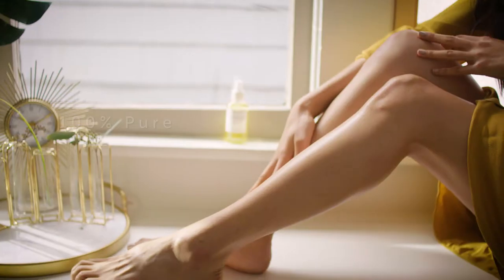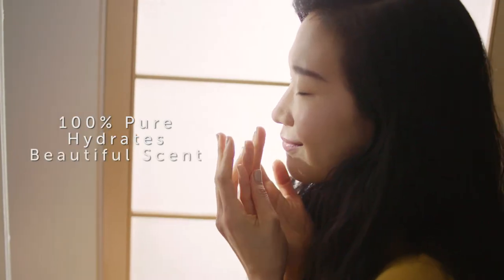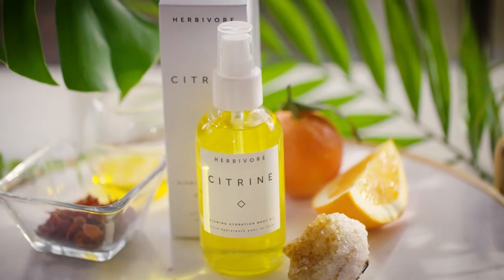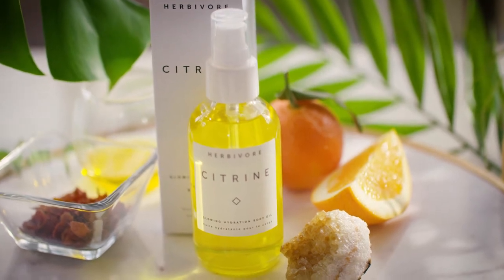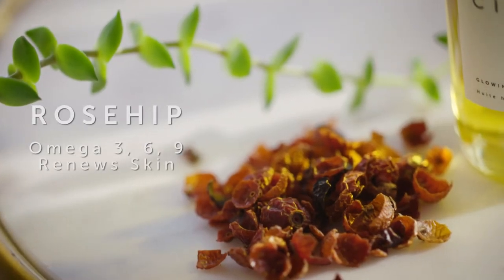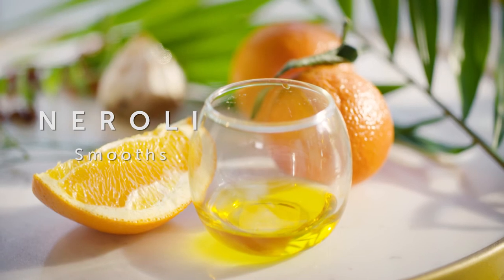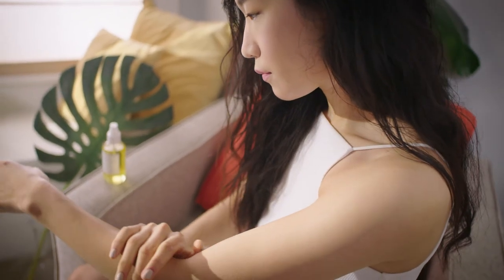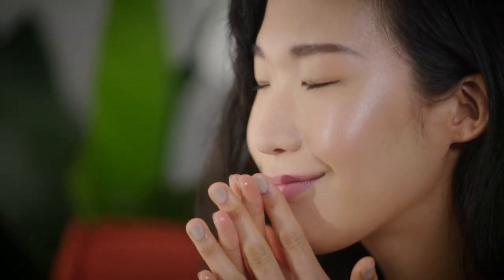Body Oils Product Videos - Herbivore Botanicals - Video Production Agency | LA and NY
Video production in Los Angeles by video production agency, Ezra Productions.